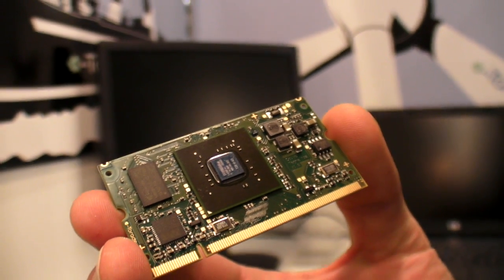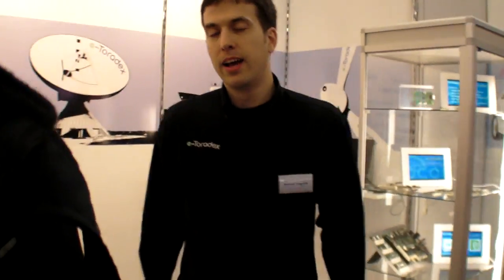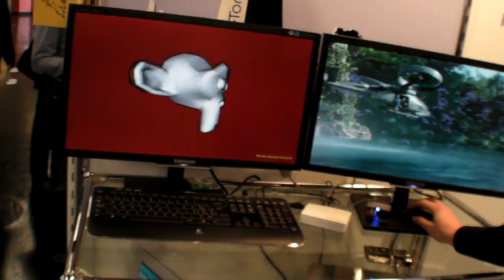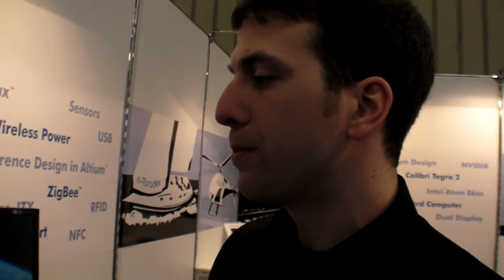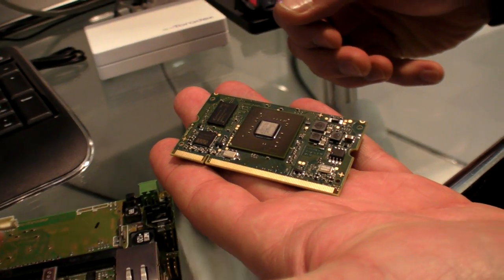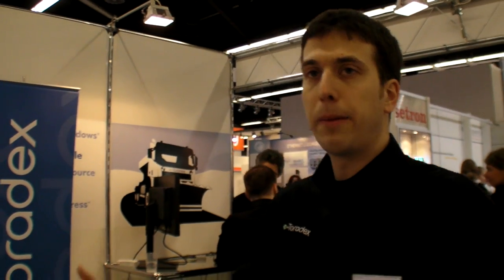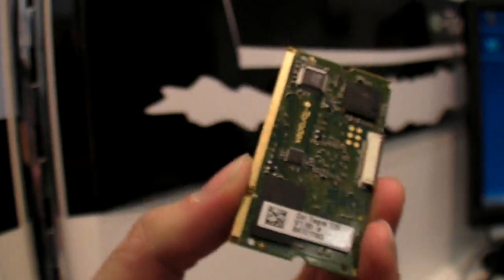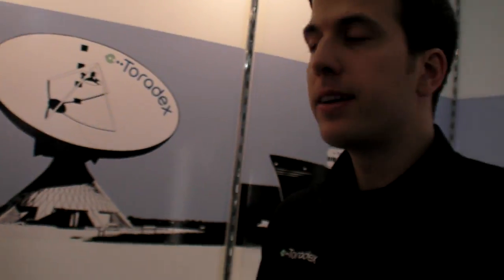Toradex shows Tegra2 computer on SO-DIMM form factor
has launched this Tegra2 module, it may be the most compact and cheapest Tegra2 fully featured box PC computer thus far. They use 256MB RAM DDR2, 1GB flash storage for 99 euros, they'll also do a slightly higher end version with 512MB RAM and 4GB flash storage version soon. The cheapest board and box could be made for less than 50 euros more. Thus the idea is a sub-150 euro Tegra2 box PC all included and it being slightly larger than a box of playing cards, just big enough to accomodate the connectors.